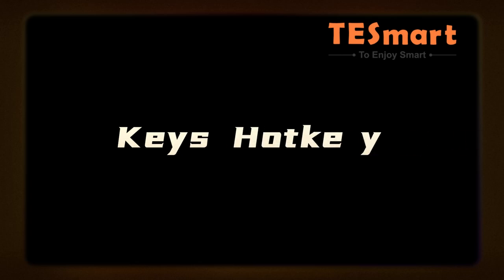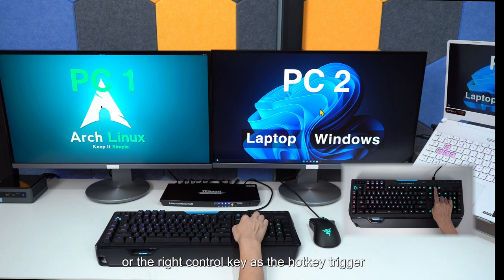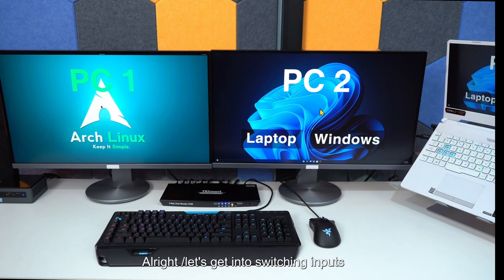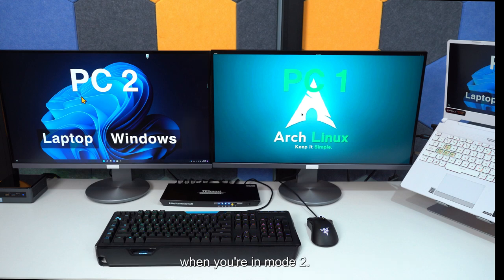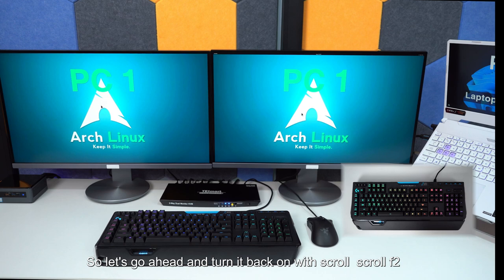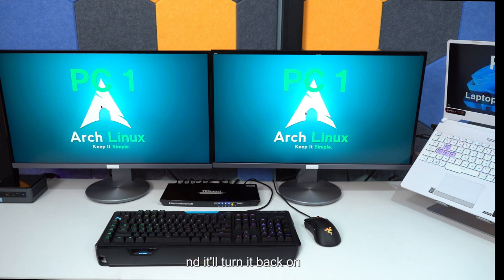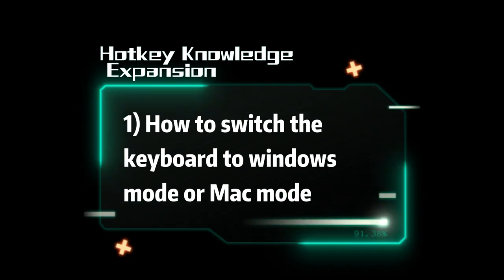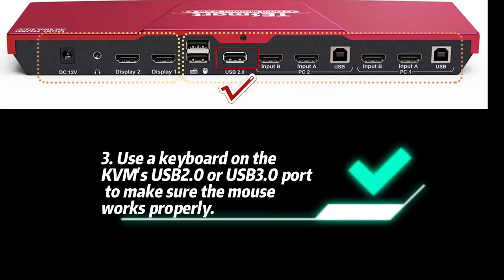TESmart Dual Monitor Hotkey Shortcuts | HKS0402A1U HDK0402A1U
How to use keyboard to control TESmart KVM switch manual.

Hotkey commands include Mode2: ‘split desktop mode’ (2 computers at the same time), passthrough mode, disable / mute KVM beep, and change Scroll Lock hotkey trigger for Mac keyboards.

Video Segments:
00:00 Intro
00:30 What is the hotkey switching function？
01:39 Keyboard Shortcuts with No Scroll Lock Key Workaround
02:03 Dual Monitor Extended Desktop
02:28 One Computer on Each Monitor Simultaneously
03:28 Alternate Hotkey Trigger /Passthrough Mode Hotkeys
04:29 operationEnable Silent Mode (turn off beep)
04:52 Example Mx keyboard 3-step
05:49 Hotkey Question Expansion